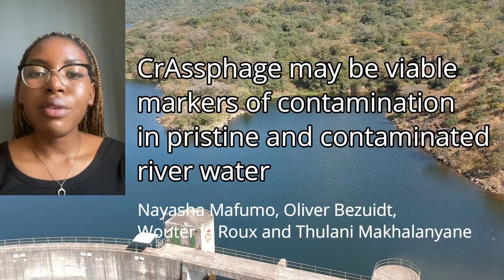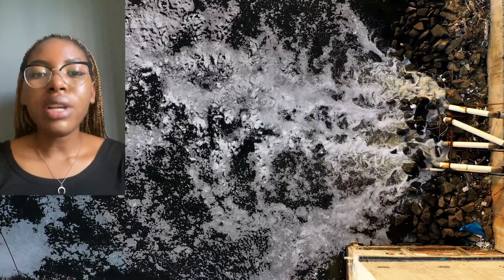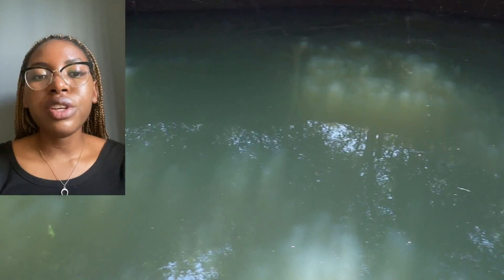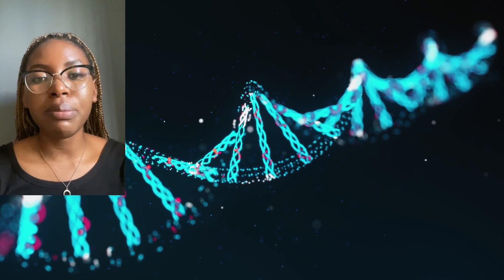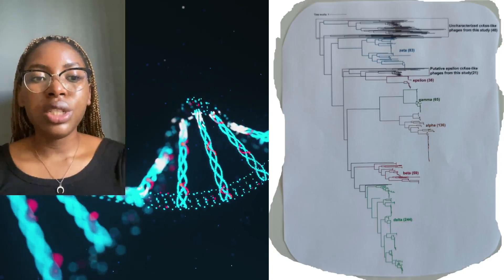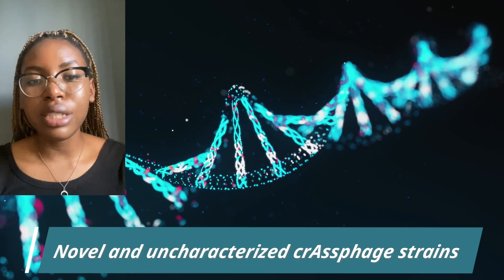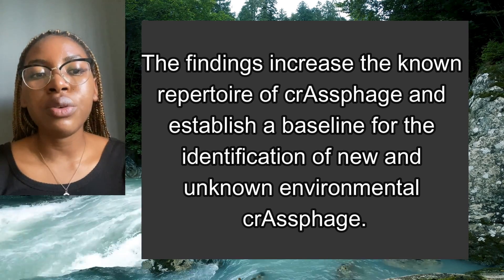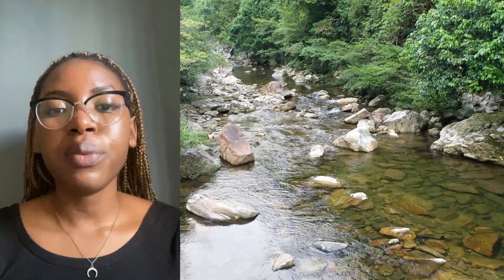CrAssphage May Be Viable Markers of Contamination in Pristine and Contaminated River Water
Rivers support substantial populations and provide important ecosystem services. Despite the application of fecal coliform tests and other markers, we lack rapid and reproducible approaches for determining fecal contamination in rivers. Waterborne viral outbreaks have been reported even after fecal indicator bacteria (FIB) were suggested to be absent or below regulated levels of coliforms. This indicates a need to develop and apply improved indicators of pollutants in aquatic ecosystems. Here, we evaluate the viability of crAssphage as indicators of fecal contamination in two South African rivers. We assess the abundance, distribution, and diversity of these viruses in sites that had been predicted pristine or contaminated by FIB analysis. We show that crAssphage are ideal and sensitive markers for fecal contamination and describe novel clades of crAss-like phages. Known crAss-like subfamilies were unrepresented in our data, suggesting that the diversity of these viruses may reflect geographic locality and dependence.

Authors: Nyasha Mafumo, Oliver K. I. Bezuidt, Wouter le Roux, Thulani P. Makhalanyane
Editor:  Hans C. Bernstein

Published in mSystems® on 6 February 2023